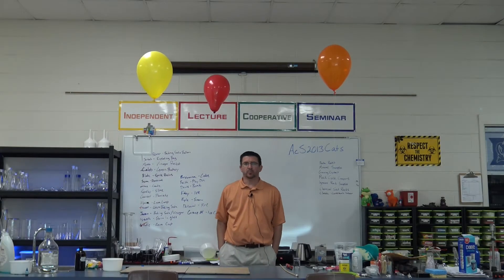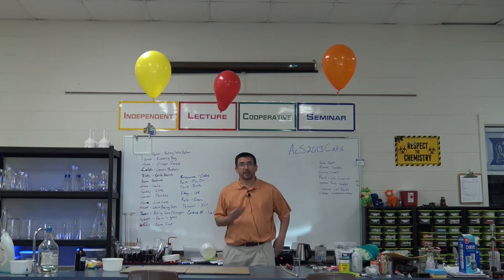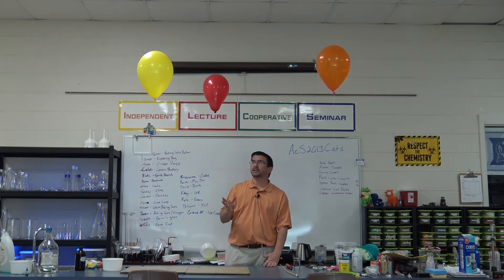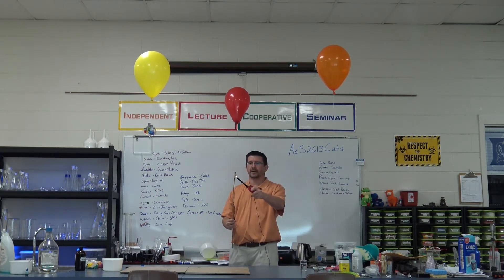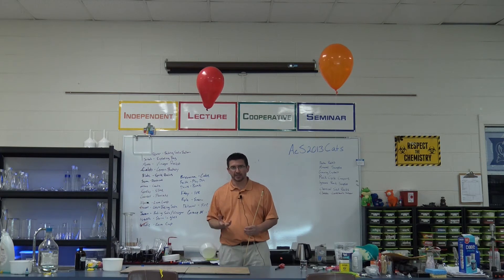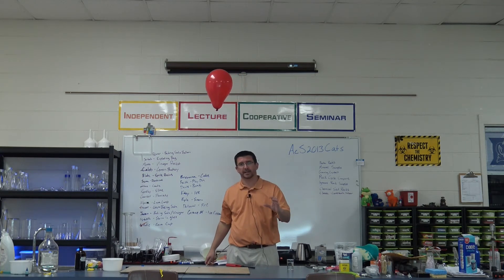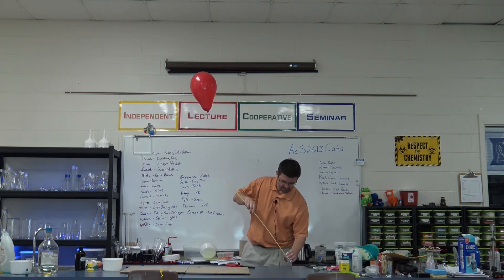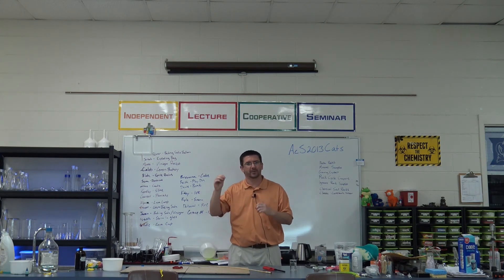EpicScience - Exploding Balloons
As we explore the physical and chemical properties of different types of materials, we look at the gasses helium and hydrogen. Both of these gasses are less dense than air, but one has an explosive effect when it comes in contact with fire!